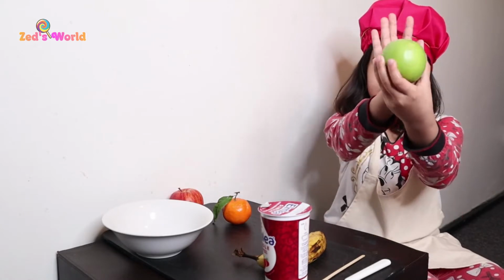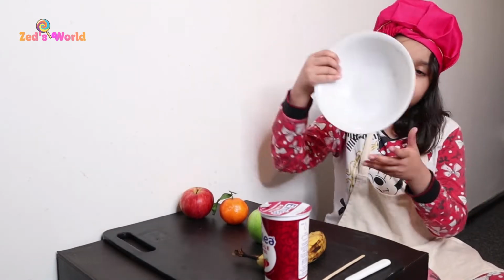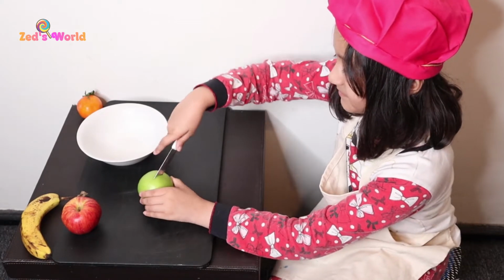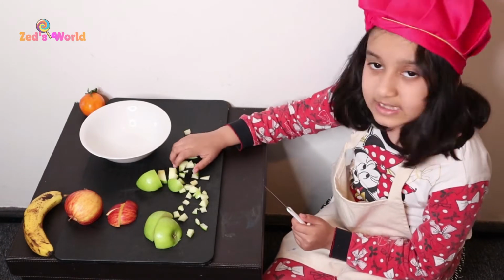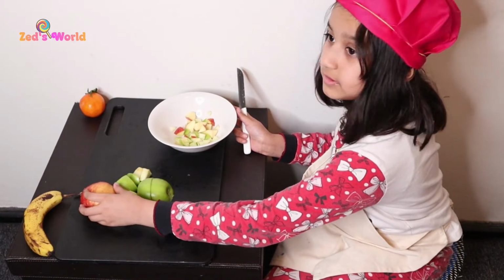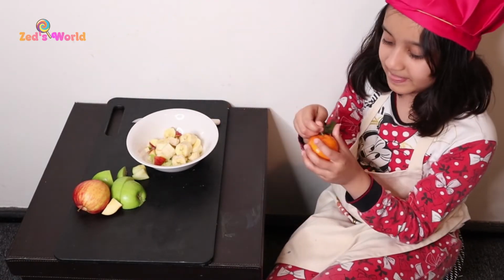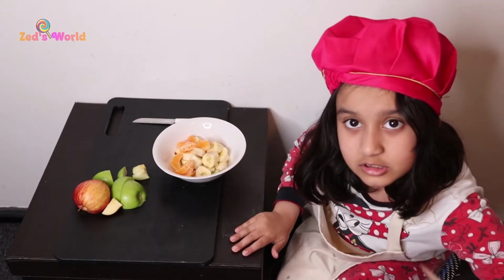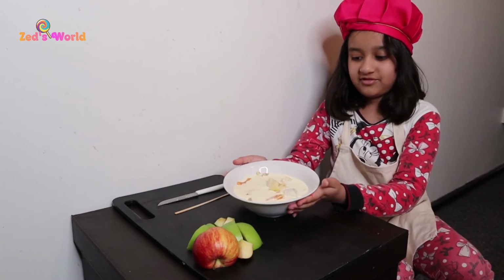My quick fruit Salad recipe | Zed's Cooking Show | kid’s healthy recipe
Fruit Salad Recipe.